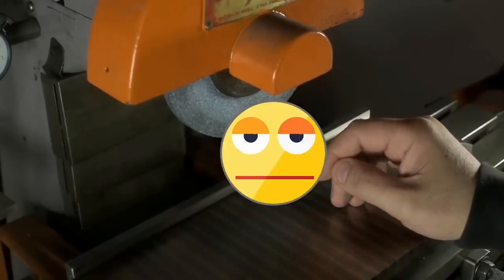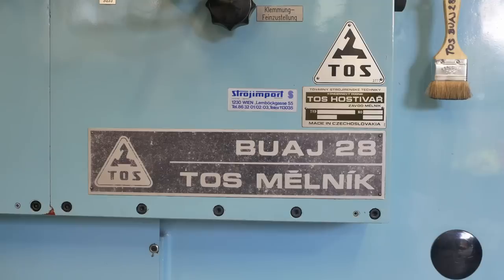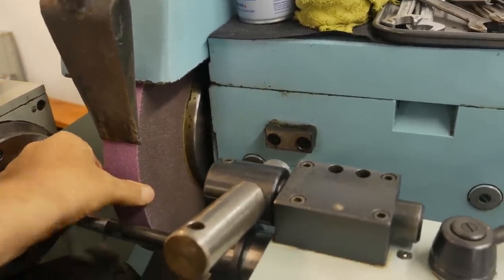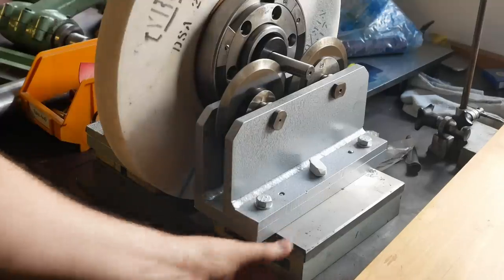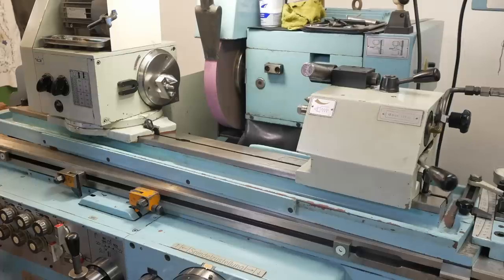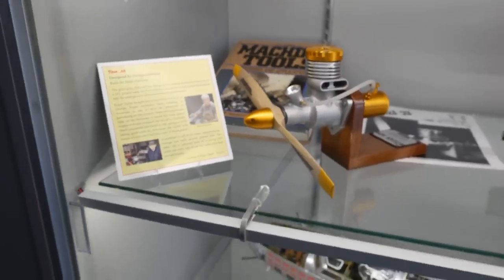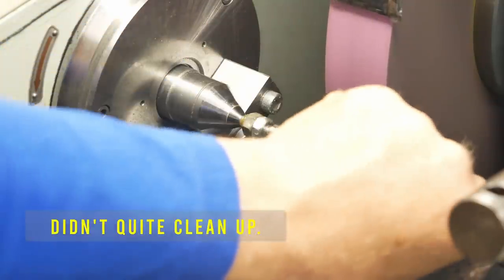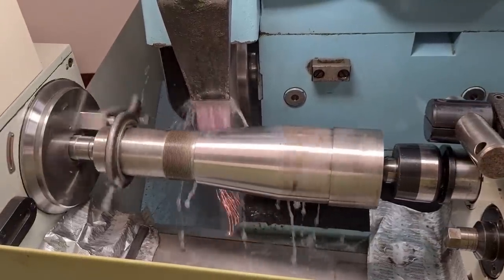Who needs a cylindrical grinder? || RotarySMP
A tool review of a mates TOS BUAJ 28 Cylindrical grinder.

or just throw me a bone.

00:00 - Intro
00:26 - How to hoard!
01:29 - TOS Grinder
01:47 - What it does
06:47 - Craftsmanship museum
08:05 - Grinding an arbor